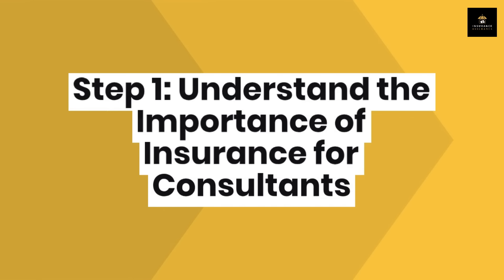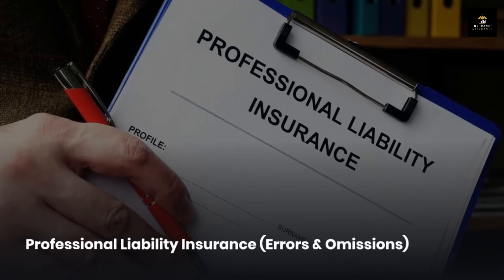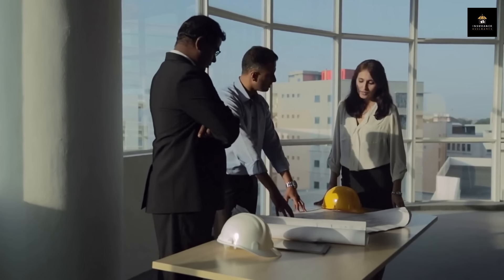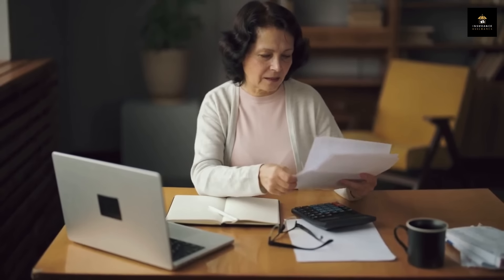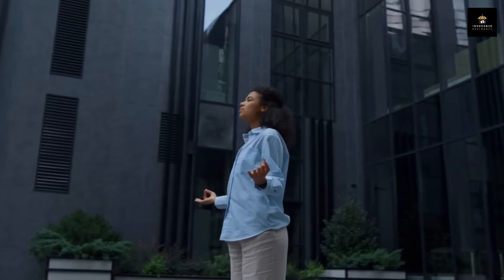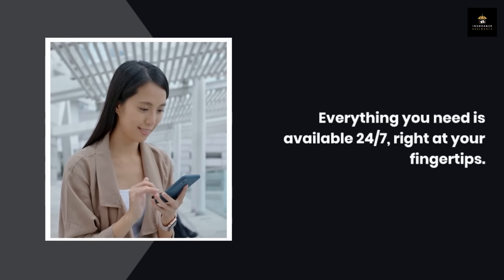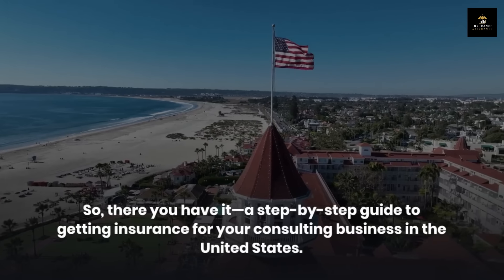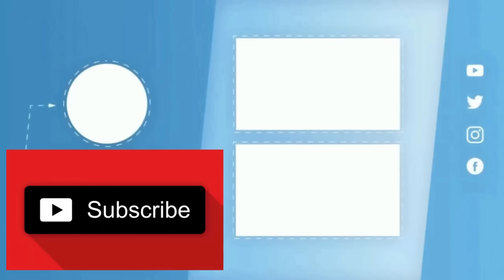How to Get Insurance for Consulting Business Online in USA - Step by Step Guide, Coverage & Cost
In this video, I talked about How to Get Insurance for Consulting Business in United States (A to Z you need to know about Consulting Business Insurance in USA).

🛡️ How to Get Insurance for Your Consulting Business in the U.S. 🛡️

Starting a consulting business? Protect your hard work with the right insurance! In this video, we break down the essential steps to secure the perfect coverage for your consulting business in the United States. From understanding different policy types to navigating the application process, we've got you covered! ✅ Learn how to safeguard your business from unexpected risks and ensure long-term success. 💼

🔹 Learn the ropes of insurance types tailored to your industry.
🔹 Safeguard your business against unexpected challenges.
🔹 Ensure peace of mind for you and your clients.